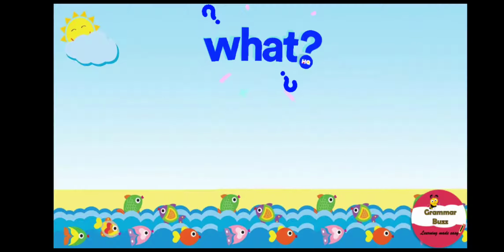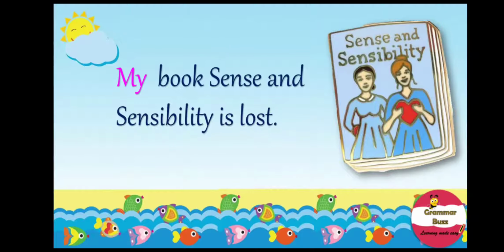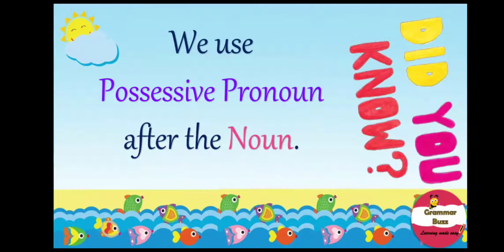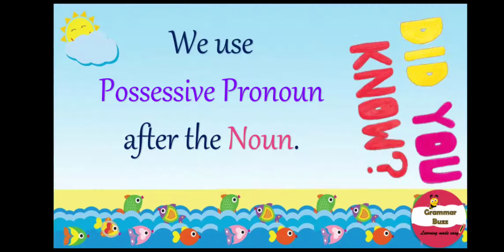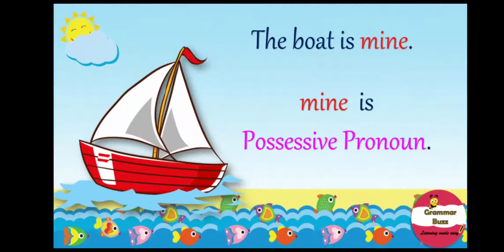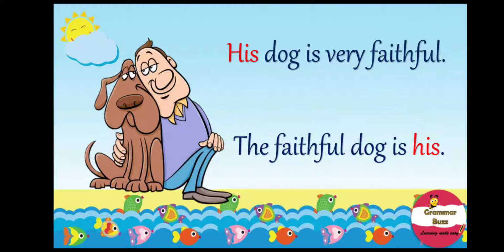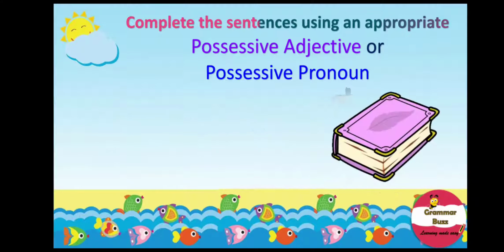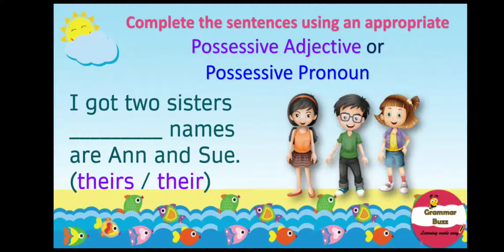Possessive Pronouns and Possessive Adjectives